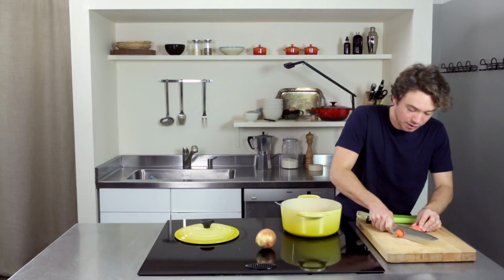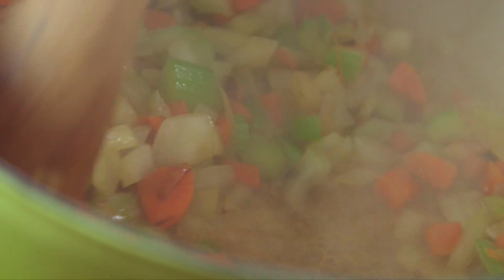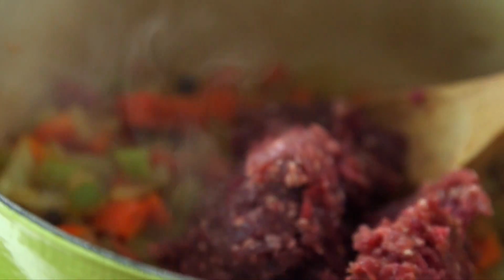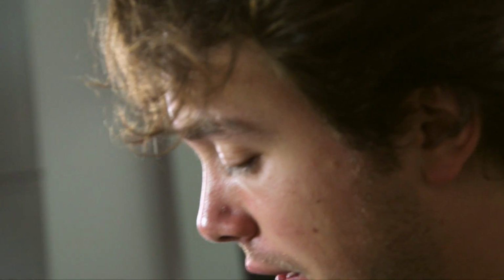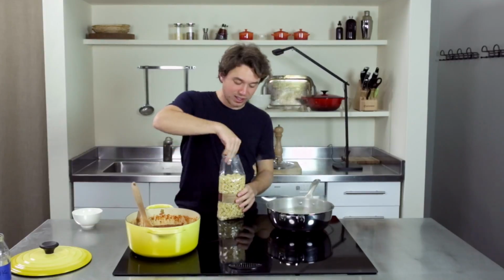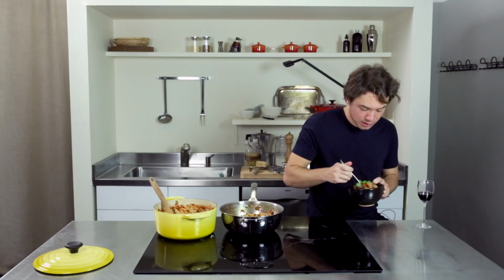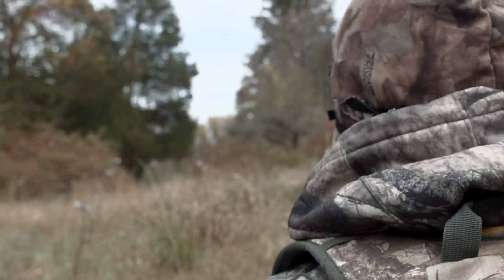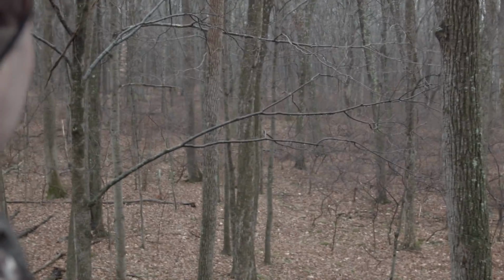Venison Ragu and hunting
it's Deer season - and I'm all about the backyard to table movement. If we're going to eat meat, we all need to face where it comes from at some point. here's a delicious Ragu from the Italian mountains of Cortina d'Ampezzo

Ragu di Cervo

prepare a suffrito of of 1 diced onion, and equal parts diced carrots and celery (together they should be the quantity of the single onion.

saute in olive oil for about 10 minutes or until the onions just begin to turn golden.
add 10-15 juniper berries
deglaze with 1/2 cup of white wine

add 1.5 pounds of venison (ground or slice into uniform slices)
put in the pot with some freshly ground pepper.

add 3 whole cloves of garlic

when the meat just begins to grey add 1 tables spoon of tomato paste, and stir

then add a large can of whole peeled tomatoes.

cover and simmer on low, with an additional 1/2 cup of water for 2 hours.

when you’re ready to serve remove the top and reduce the sauce to your liking (30 min)

add pasta - serve.